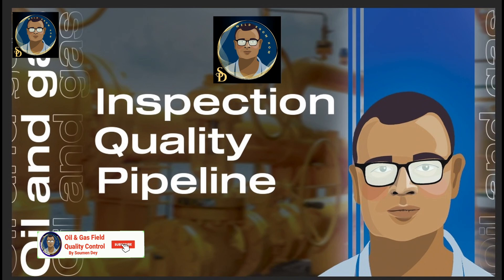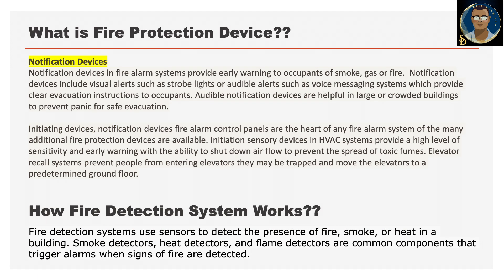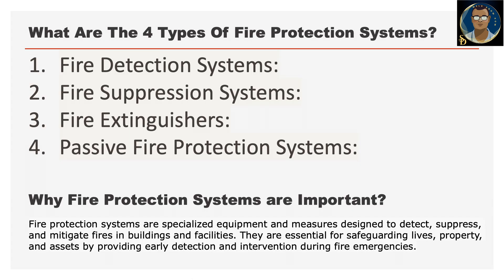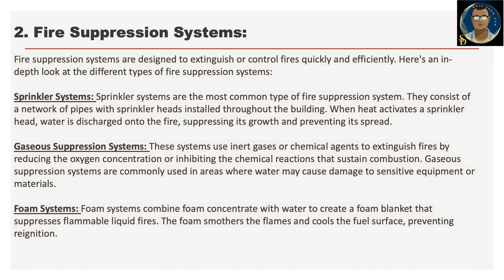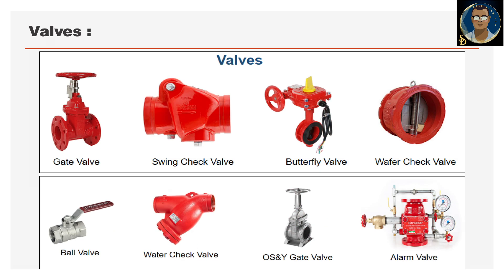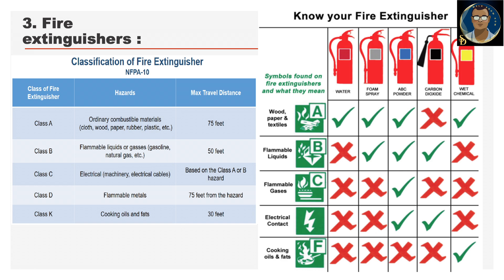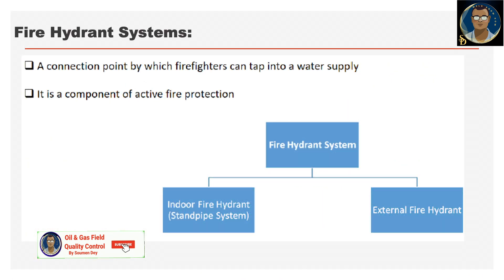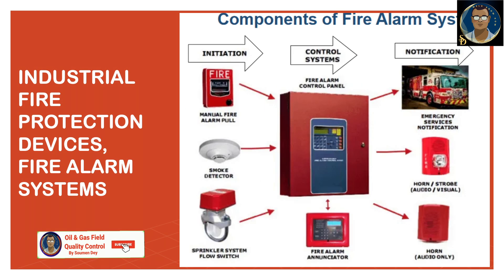Fire safety devices | Fire alarm systems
As a site Engineer, Inspector (both for construction and Quality), we should have the basic differences, terminology of Fire Safety devices. While Installation of Fire Safety system components as a part of any Project, we should know the functions, terminologies.
So this is my effort to gain that knowledge.

▂ ▃ ▄ ▅ ▆ ▇ ▇ ▇ ▇ Open Me ▇ ▇ ▇ ▇ ▆ ▅ ▄ ▃ ▂

▬▬▬▬▬▬▬▬▬▬▬▬ FAQ ▬▬▬▬▬▬▬▬▬▬▬▬

Ans : I am a pipeline in Saudi Arabia (Gulf) who has been working with oil and gas field for the past 21 years.

1. Do You know how to construct Pipeline, Pipeline Construction Process Flow, How to Construct pipeline

2. How to prepare a WPS?  HOW TO PREPARE A WELDING PROCEDURE (WPS) Part 1 to 7-

3. DESTRUCTIVE MECHANICAL TESTS FOR WELDS TENSILE HARDNESS BEND IMPACT FRACTURE MACROETCHING CTOD WELDS

4. UNDERWATER WELDING & INSPECTION

5. PROCUREMENT QUALITY ASSURANCE AND CONTROL IN PROCUREMENT -

6. CALIBRATION of PRESSURE GAUGES AND RELIEF VALVES, DO YOU KNOW IN HOUSE CALIBRATION, CALIBRATION LAB

7. CATHODIC PROTECTION FOR PIPELINES, CP, ICCP, SACRIFICIAL ANODES, CORROSION PROTECTION OF PIPELINES

8. SELECTION OF VALVES, DO YOU KNOW BASIC PROPERTIES OF A VALVE?, WHICH VALVE TO BE USED FOR ISOLATION?

9. Do you know where are you going to work in Oil & Gas Field Construction? Familiar Code definitions.

10. Welding, welded Joints Type Design know how, Basic Processes, Advantage Disadvantage Application

11. Opportunities in Gulf Saudi Arab types of Job culture Salary oil & gas field network terminology

12. Oil and Gas field exploration process flow know how

13. INTERESTING FACTS FOR FLANGES & FLANGE FACES?

14. What is POST Weld Heat Treatment, PWHT, Stress Receiving, WHEN WE DO PWHT? Dos & Don't s of PWHT